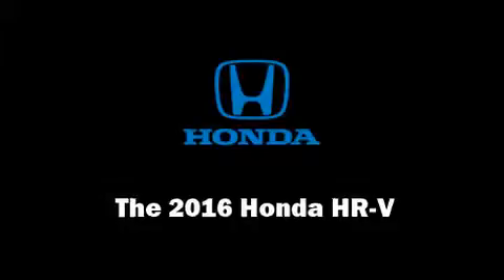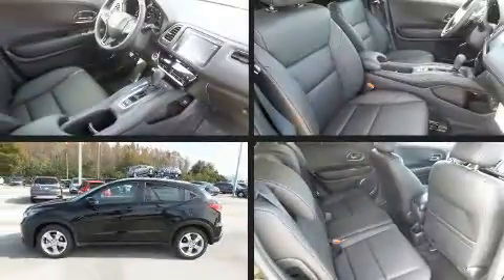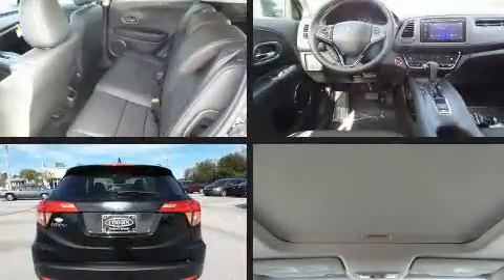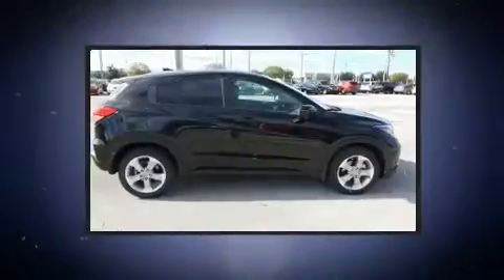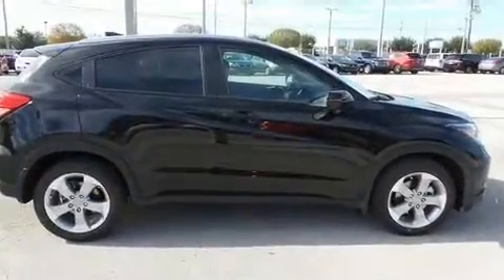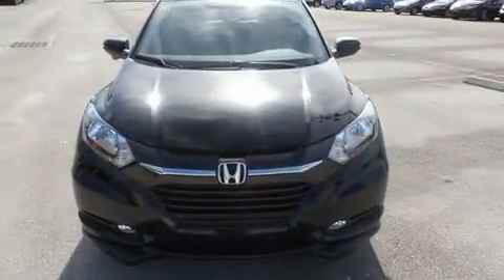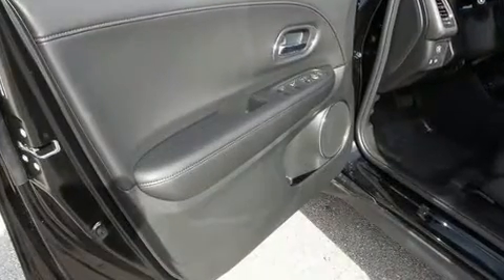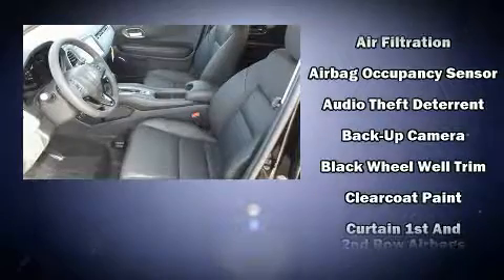2016 Honda HR-V EX-L w/Navigation FWD in Orlando, FL 32837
11051 S Orange Blossom Trail

You can expect a lot from the 2016 Honda HR-V. It features a front-wheel-drive platform, an automatic transmission, and a 1.8 liter 4 cylinder engine. A wealth of standard features means that you no longer have to sacrifice. Like heated seats, 1-touch window functionality, a trip computer, air conditioning, fully automatic headlights, heated door mirrors, rear wipers, and leather upholstery. For drivers who enjoy the natural environment, a power moon roof allows an infusion of fresh air. Premium sound drives 6 speakers, providing you and your passengers a sensational audio experience. In the event of a rollover collision, side curtain airbags provide additional protection for outboard seated passengers. We pride ourselves on providing excellent customer service. Stop by our dealership or give us a call for more information.